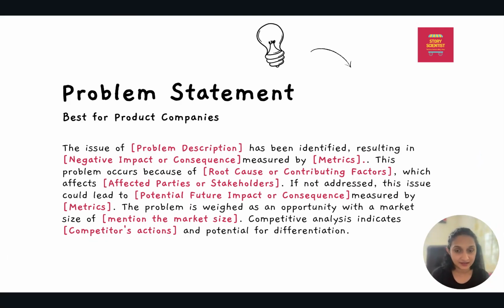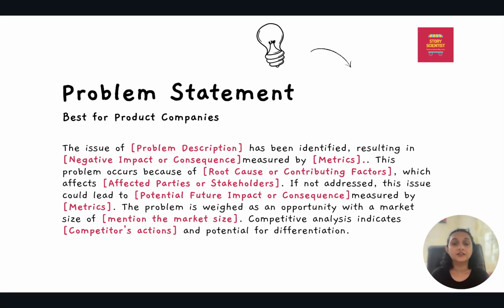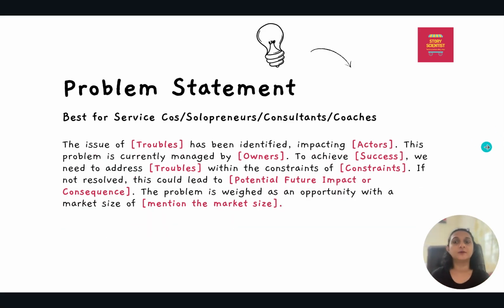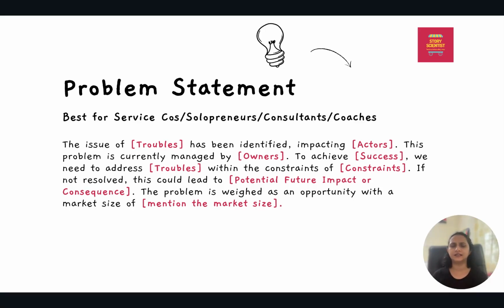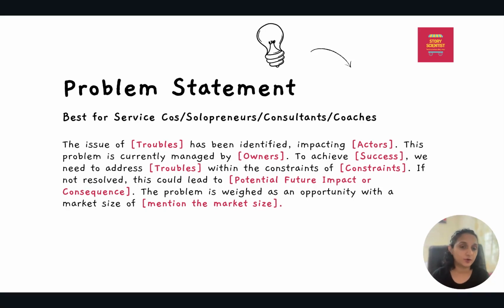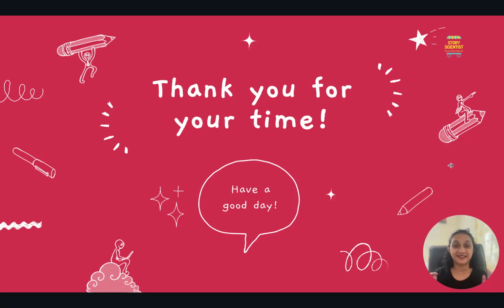How to start by defining the problem with GenAI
1. Introduction to Problem Statements [0:01]
- Overview of the lesson's purpose: crafting a problem statement.
- Importance of a well-defined problem statement.

2. Template for Product Companies [0:13]
- First template is designed for product companies.
- Key components to include:
- Issue of the problem being solved.
- Negative impact or consequences of the problem.
- Supporting metrics (optional but enhances the statement).
- Root cause or contributing factors.
- Affected parties and stakeholders.
- Future impact or consequences (with optional metrics).

3. Input Guidelines [1:01]
- Explanation of square brackets in the template:
- Text within square brackets indicates where to input specific information.
- Standard text outside brackets remains unchanged.

4. Template for Service Companies [1:45]
- Second template is tailored for service companies (e.g., consultants, coaches).
- Symptoms of the problem (troubles).
- Actors impacted by the problem.
- Owners managing the problem.
- Success metrics for solving the problem (can be subjective).
- Constraints limiting the solution.
- Potential future impact or consequences (with optional market size).

5. TOSCA Framework Overview [2:57]
- Introduction to the TOSCA framework:
- T: Troubles
- O: Owners
- S: Success
- C: Constraints
- A: Actors
- Familiarity with TOSCA makes crafting a problem statement easier.

6. Conclusion and Next Steps [3:31]
- Summary of the lesson's content.
- Transition to the next lesson on crafting a solution statement.